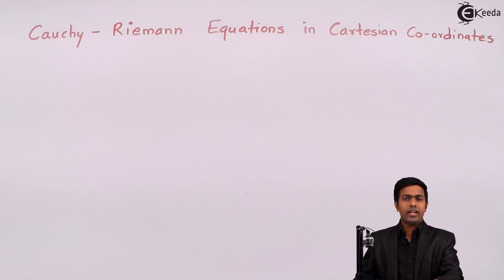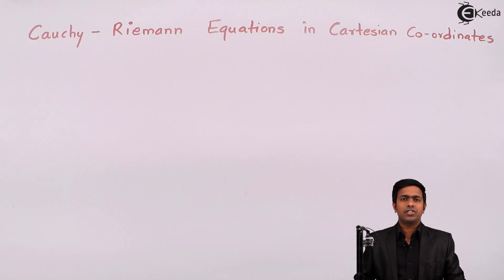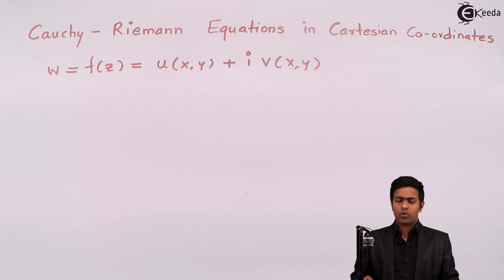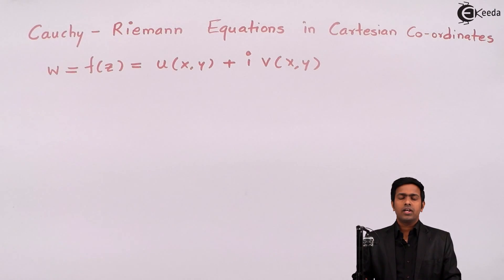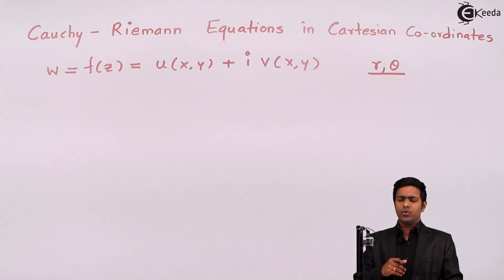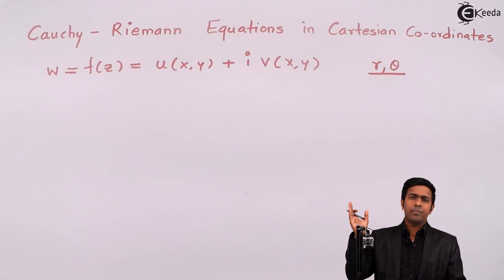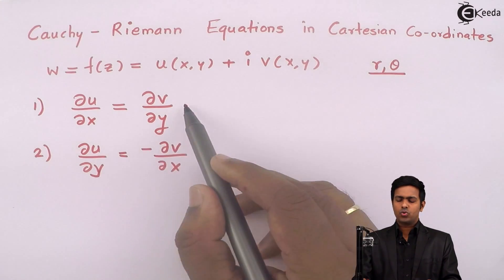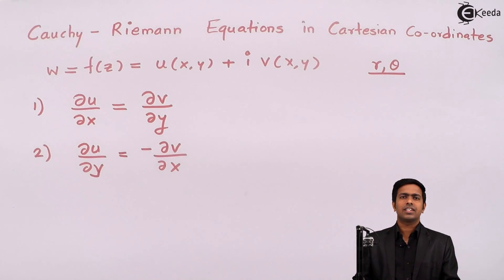Cauchy Riemann Equation in Cartesian Co-ordinates ( Concept & Formula ) - Engineering Mathematics 3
Video Name - Cauchy Riemann Equation in Cartesian Co-ordinates ( Concept & Formula )

Happy Learning